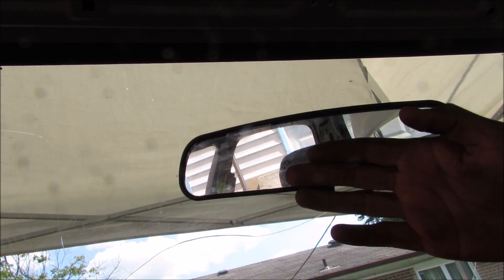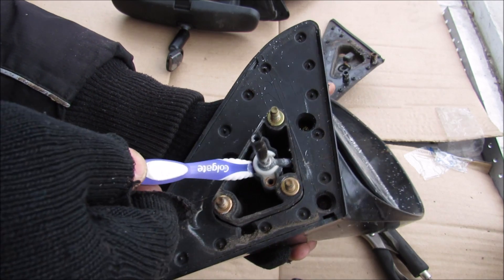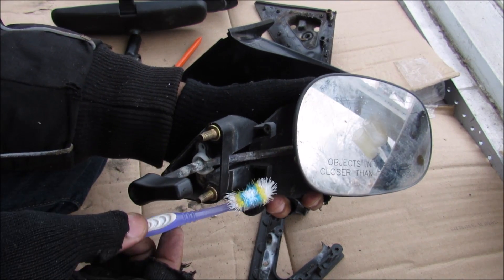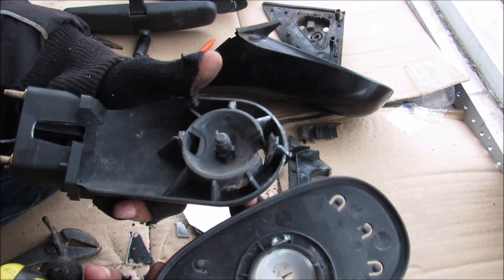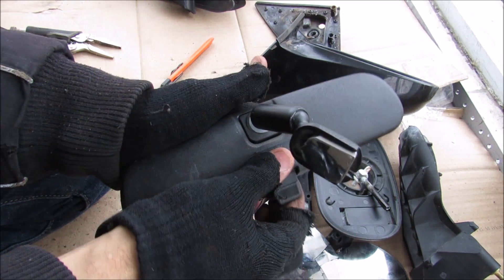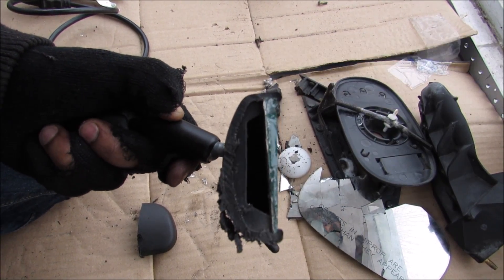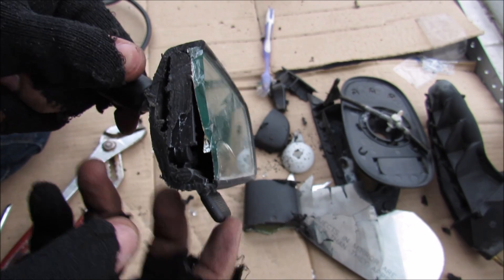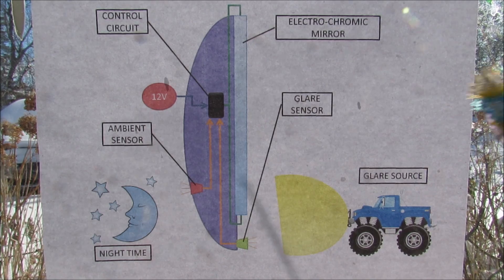How a Rear View Mirror Works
Here's how the side view and rear view mirror work on your car.

The side view mirror allows you to see what's directly beside you behind your car. On older base model economy cars, a tab inside the mirror controls its angle for adjustment according to the driver's view.  The mirror pivots on a ball socket and has a small control arm that is accessible from inside the cabin. The ball socket provides two degrees of freedom for the mirror, which itself is mounted on a plastic base. The structure of the mirror is made of a composite plastic material for strength.

The rear view mirror is situated on top of the windshield and helps the driver see what is directly behind the vehicle by reflecting the rear glass. Older vehicles use a flip up manually dimming mirror, which have a tab that angles the mirror upward for night time. This deflects the glare up, away from the driver's eye, while still allowing the driver to see some light behind the vehicle.

In this video, both a manually adjusting side view and rear view mirror are cut open and taken apart to explain how these mechanisms work so we can see what's behind our car when driving.